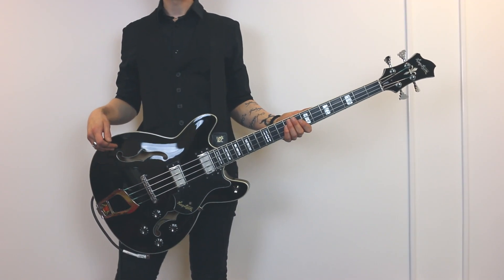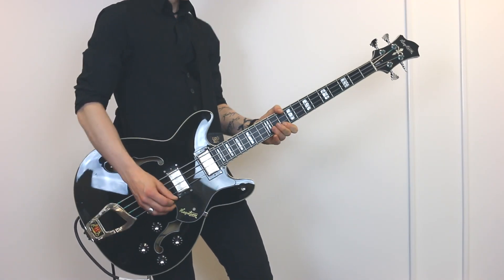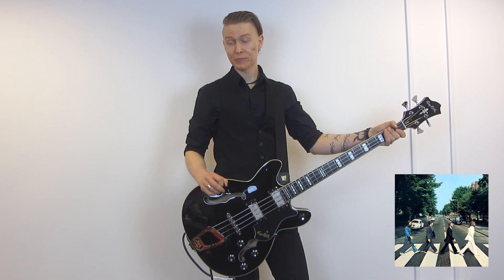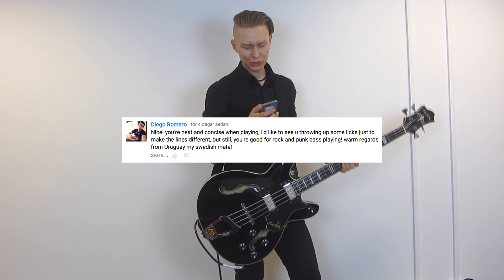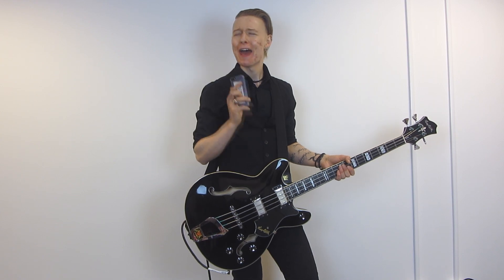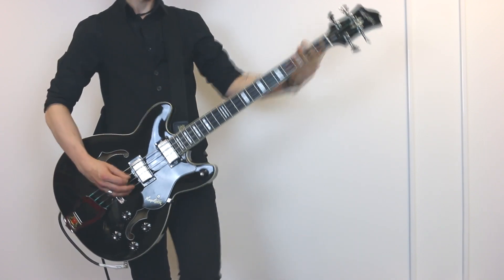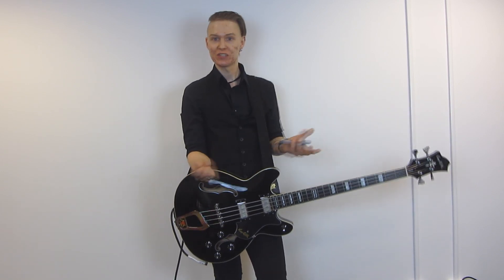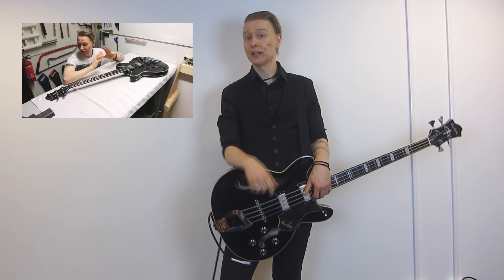Hagström Viking Bass - Playing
In which I play the bass. Like you couldn't figure that out from the title.